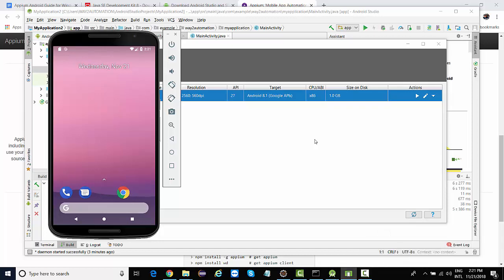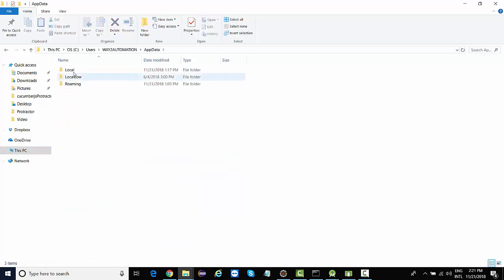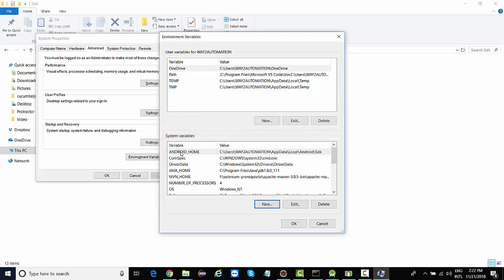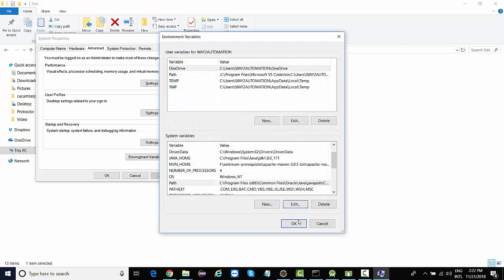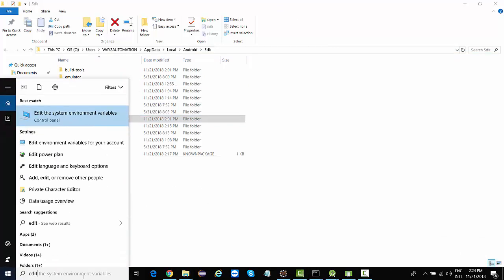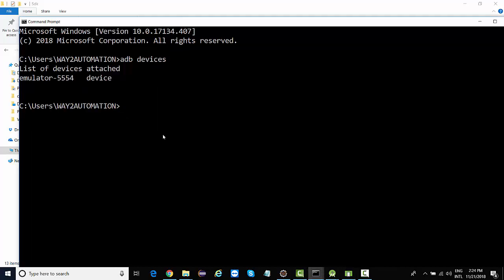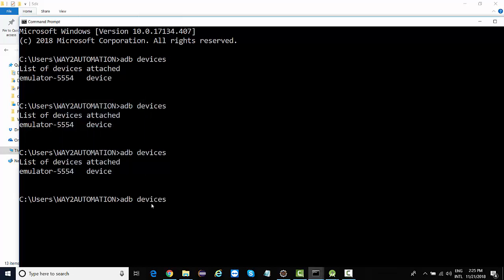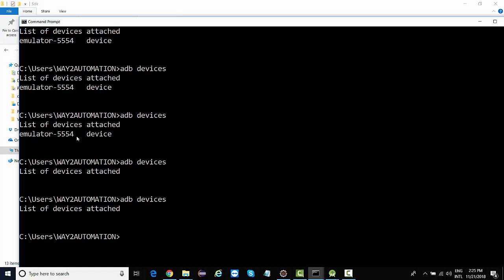Appium Tutorial - Configuring Environment variables for Android ADB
Appium Tutorial - Configuring Environment variables for Android ADB.For more Tutorials on Appium click on SHOW MORE: